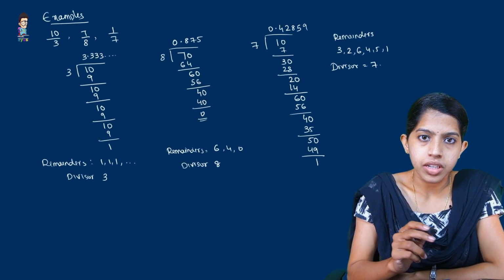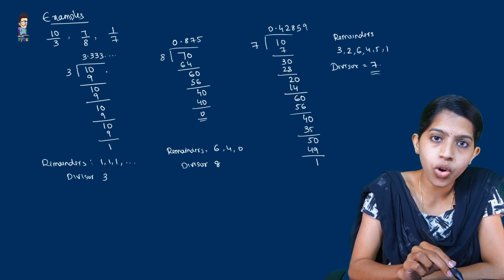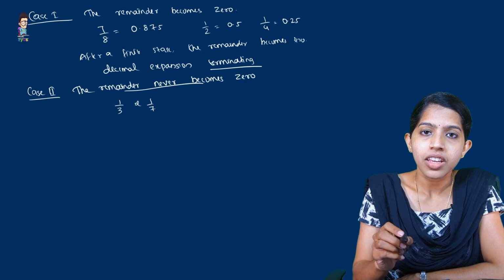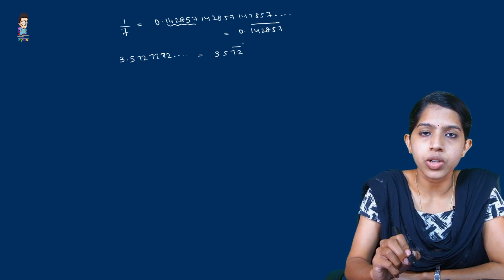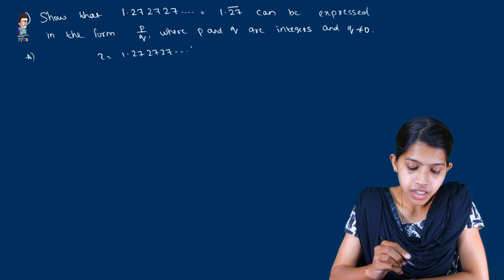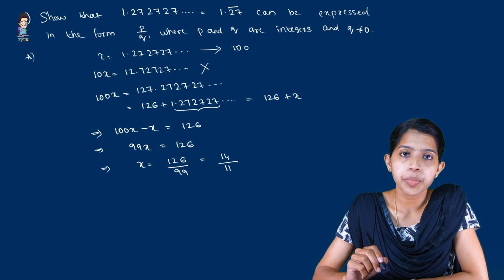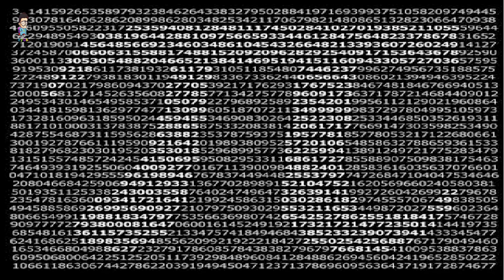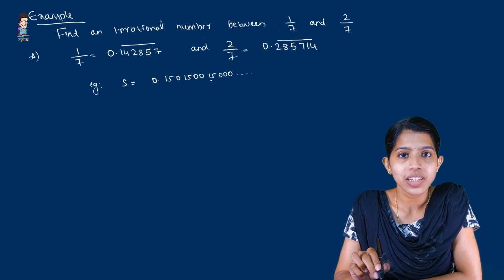Class 9 Maths | Number Systems | Decimal Expansion of Real Numbers | Episode 3 | CBSE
* **Math Students** who want to understand the logic behind the long division of fractions.
* **Competitive Exam Prep** (Olympiads/Foundation) for building a solid number theory base.

📚 **Coming up in the next episode:**
* **Representing Real Numbers on the Number Line** – Mastering the process of successive magnification.
* **Operations on Real Numbers** – Adding, subtracting, and multiplying roots.